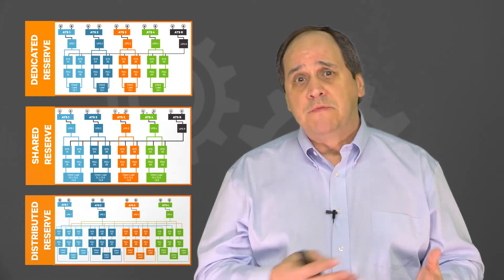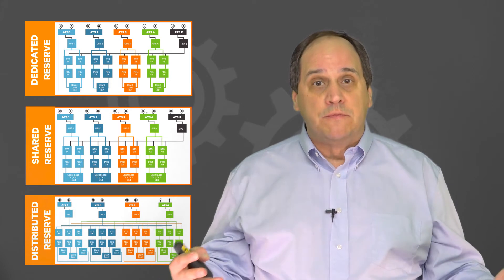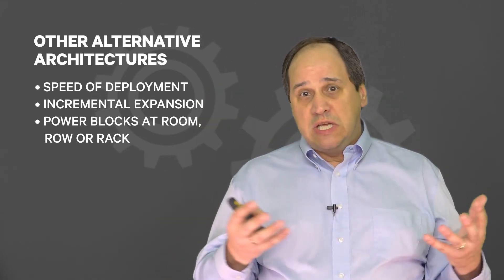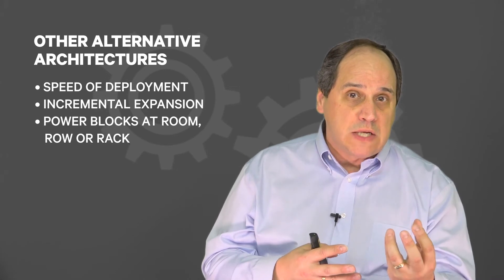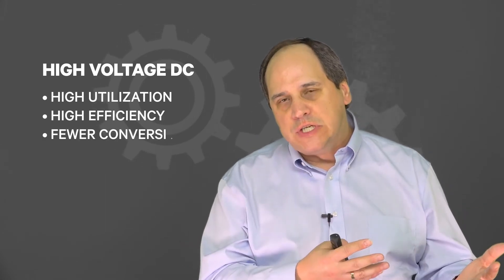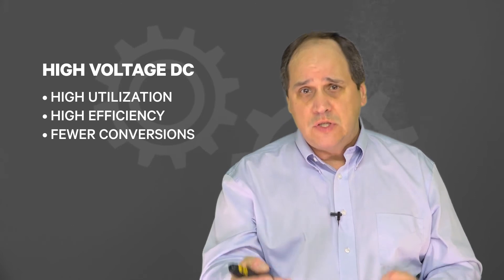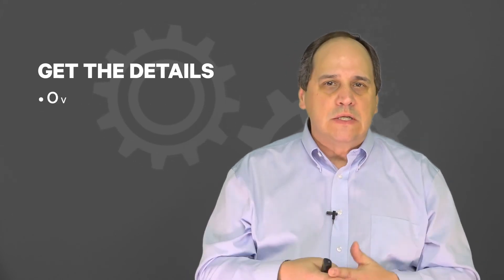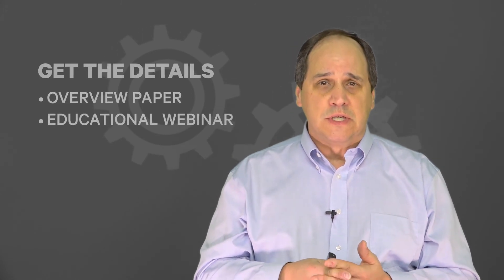Insights to Data Center Transformation: Emerging Alternative Power Architectures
Peter Panfil, VP Global Power Business of Vertiv, overviews 4 configurations and the benefits of Alternative Power Architectures in data centers.

Topics Discussed: Scalable Infrastructure, Room Based Reserve Bus Architectures, Dedicated Reserve, Shared Reserve, Distributed Reserve. Support Power Architecture. Incremental Capacity and Building Blocks. Power Module Mobilization. High Utilization Power, High Efficiency Power. Power Cost Reduction